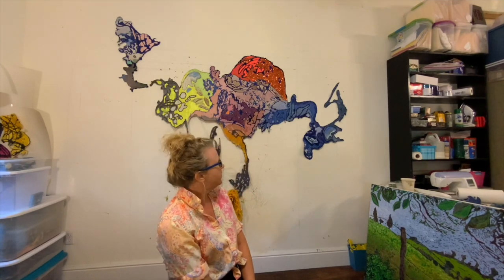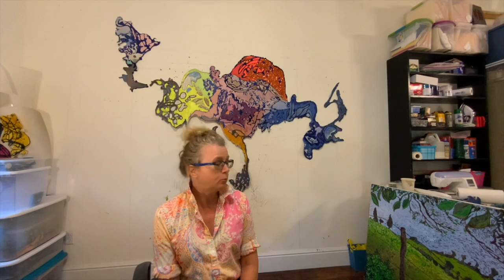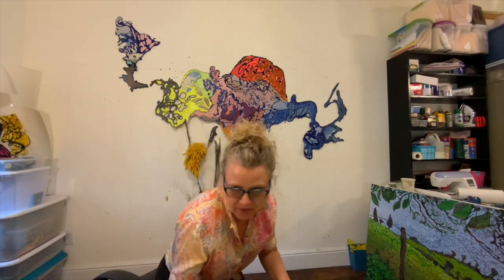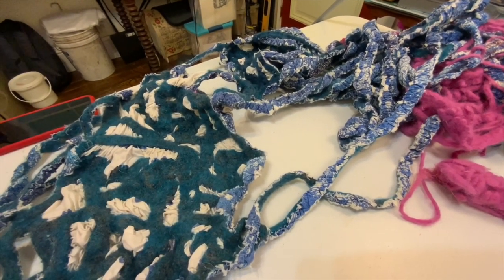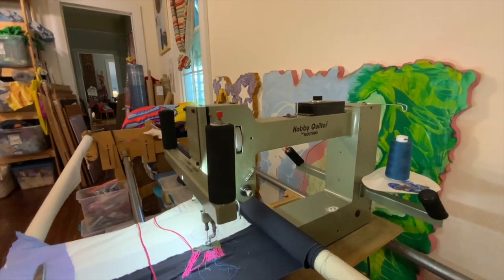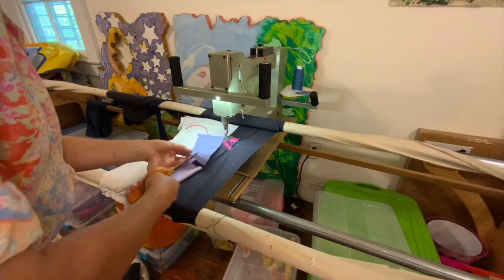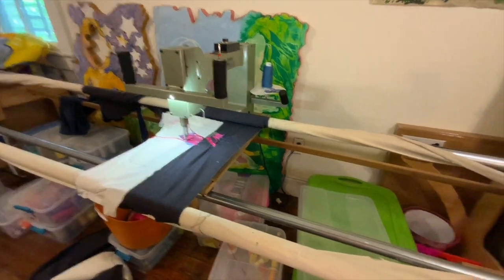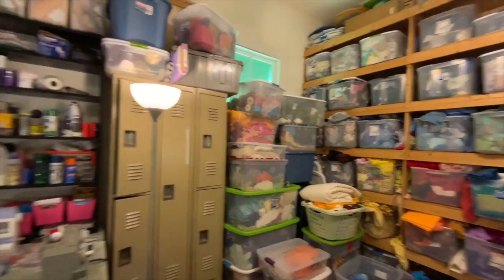ARTIST TAKEOVER ||| Gina Phillips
We are excited to announce that the artist for this week's JFG TV Artist Takeover is none other than... GINA PHILLIPS! ⁠
Tune in to listen to music from Gina's band while touring her New Orleans' neighborhood and the various places that inspire her work.  On day two, she takes us behind the scenes and gives us a tour of her studio and discusses her process and artwork.⁠

"Here’s a view into my word...the Mississippi River, the Industrial Canal in front of my house, the St. Claude Bridge. Preview of new sculptures I’m working on for my upcoming show in October. The song, Thirsty Switch, is an original with me singing and playing guitar, along with PJ Christie on bass, Andrew Donaldson on guitar, and Doug Garrison on drums...engineered by Marcus Bronson."
- Gina Phillips